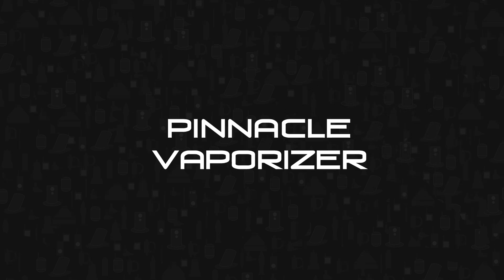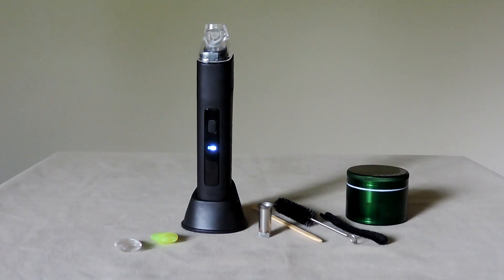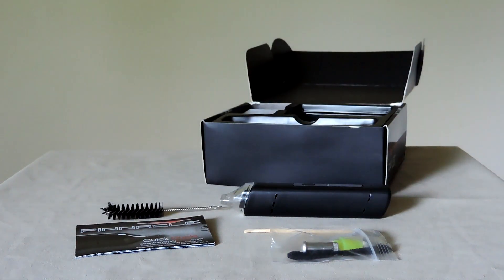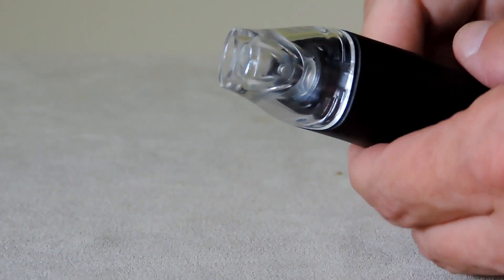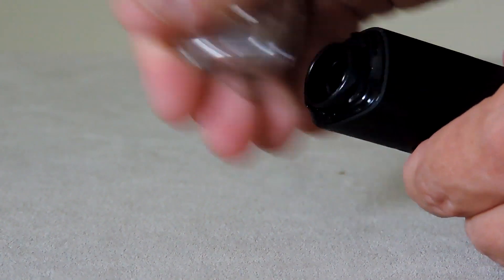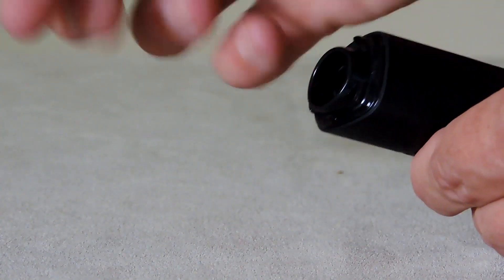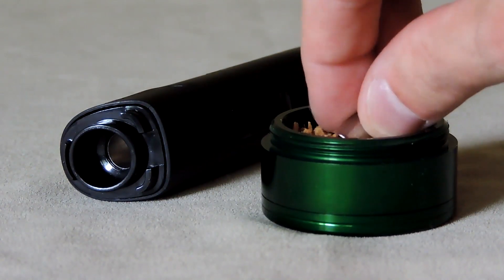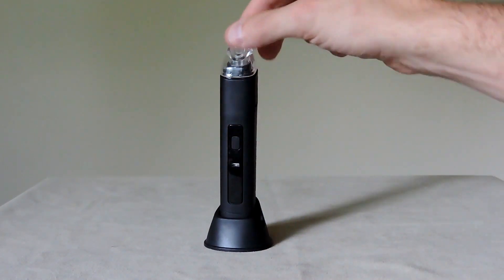VaporBlunt Pinnacle Vaporizer Review